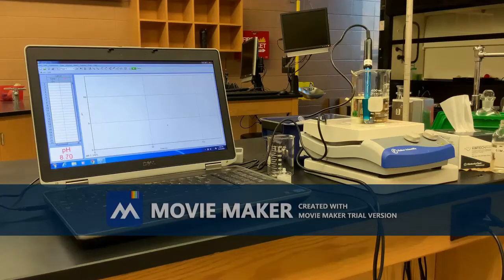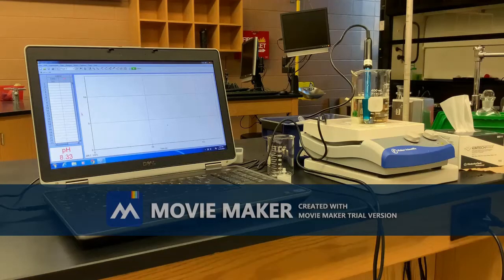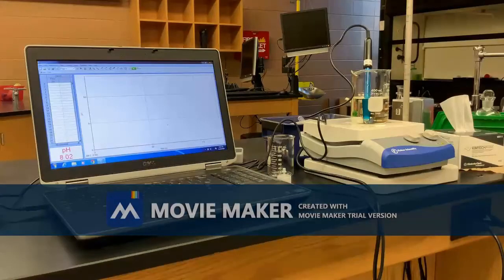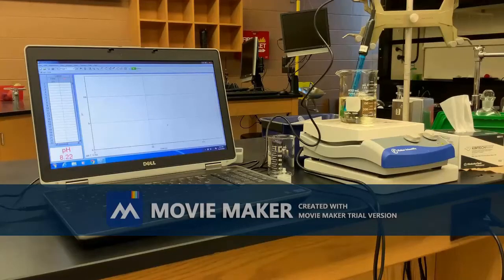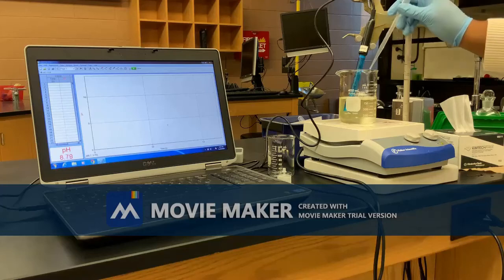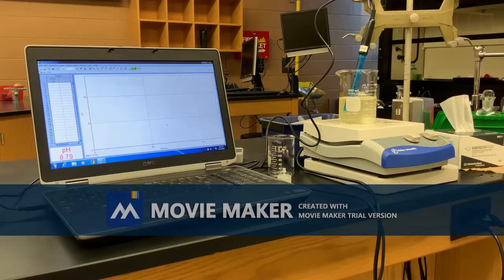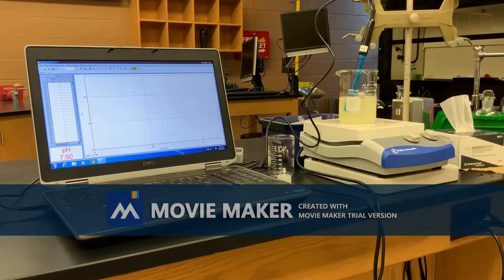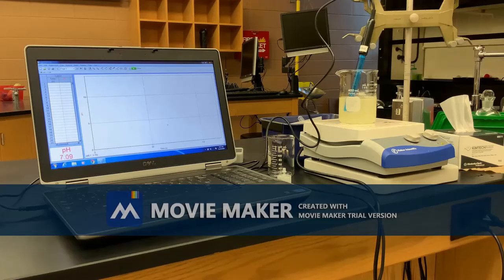Purification of Biodiesel via Acid Neutralization (pH determination)